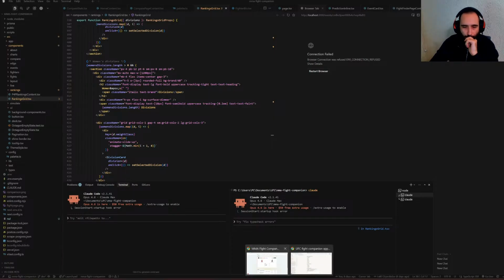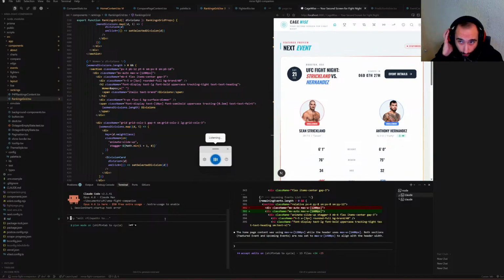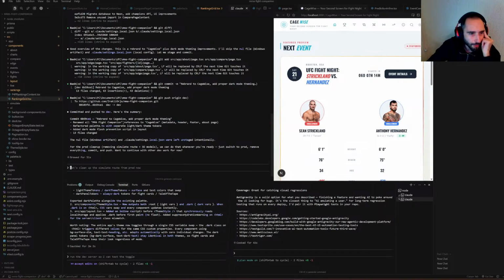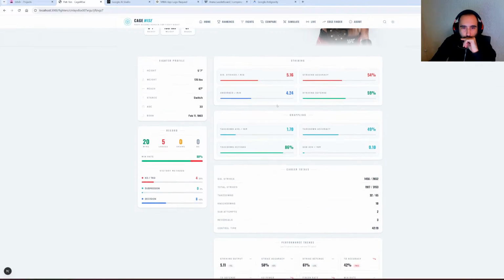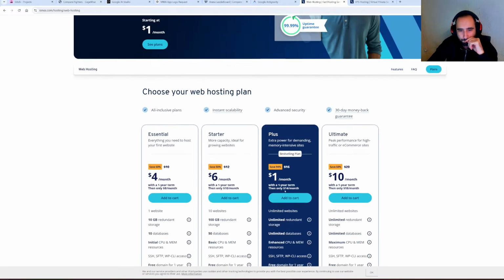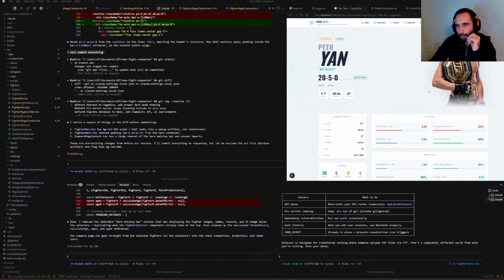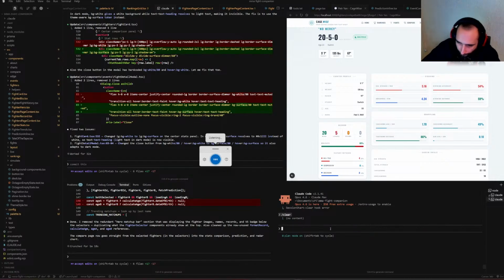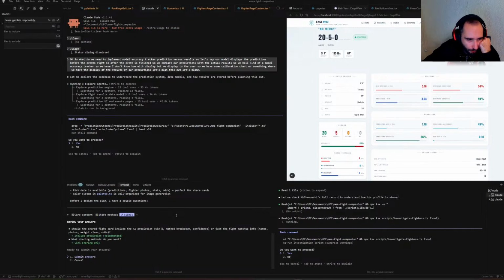Vibe Coding with Claude UFC Predictor App Day 9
Join me for another live coding stream as we continue creating UFC predictor app! This  live stream focuses on building UFC predictor app with Claude code.